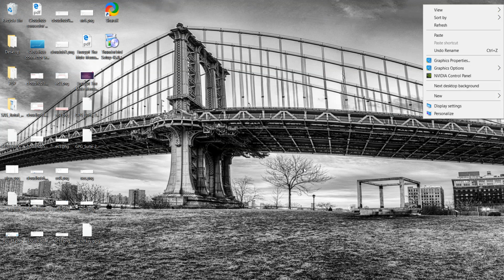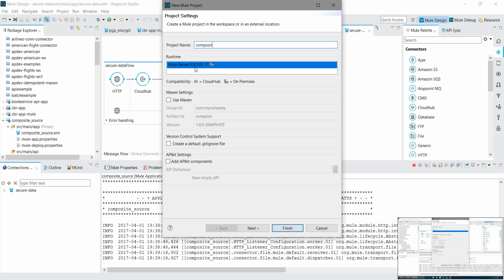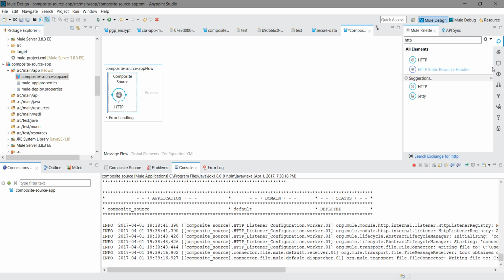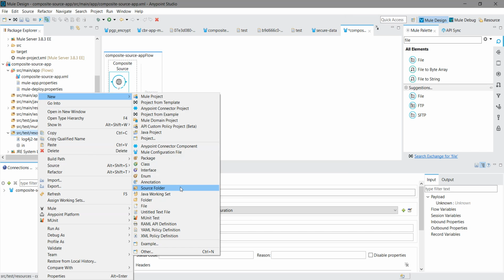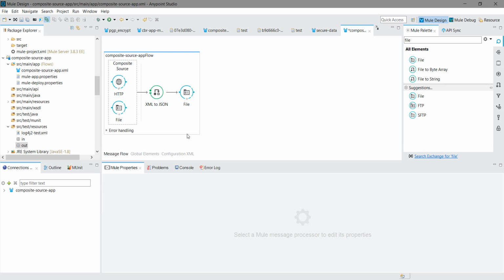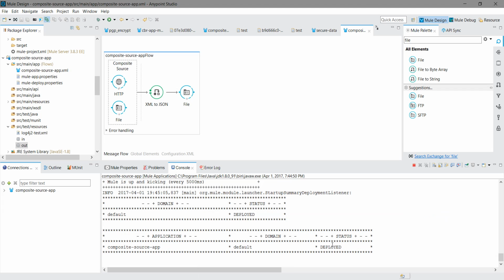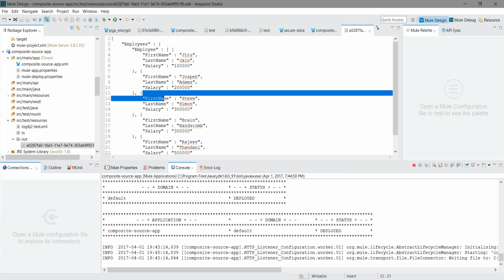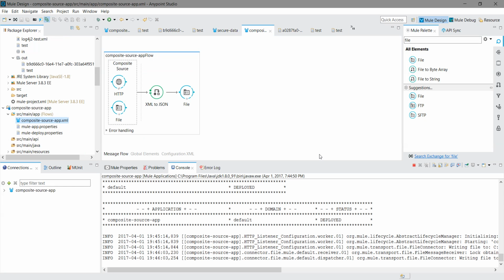Composite Source With Mulesoft